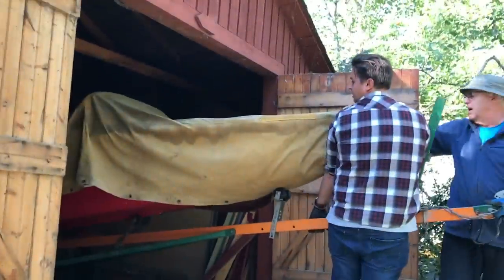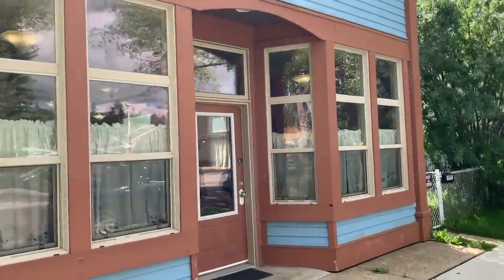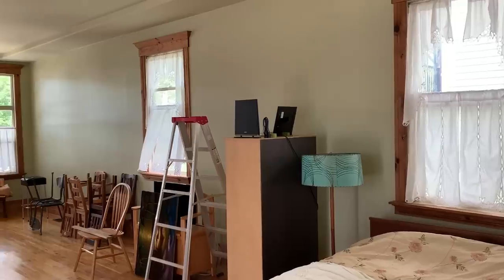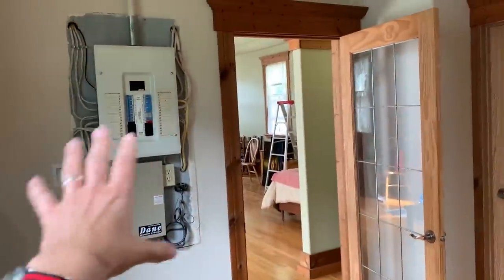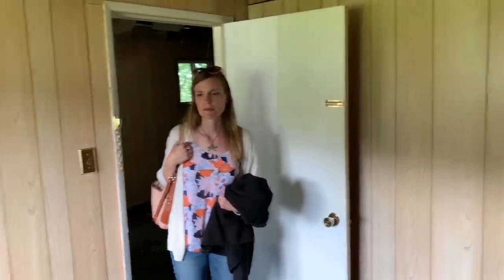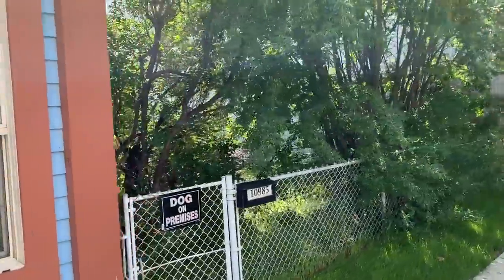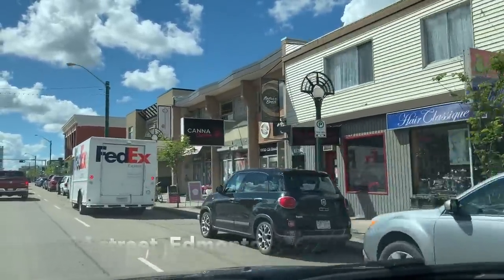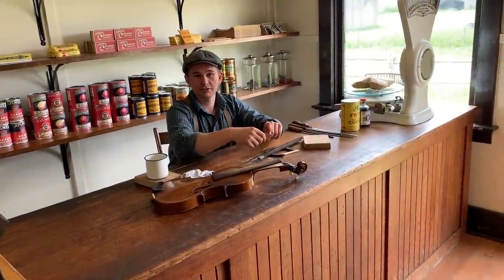Part 1 We bought a General Store! Recreating a 100 year old General Store!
We did it! After months of trying to make this happen we made our dreams a reality!
This is part 1 of a major series where we buy, and recreate a historic general store with some artistic flair! in this series we will take this historic building and begin creating a historic replica of a 100 year old general store to use for our antique store. We will have renovations, demolition, planning, painting and creating! it will be a lot of fun so be sure to watch us transform this old building! look for some of our old friends to come back and help us on this renovation project too!
check us out on facebook under curiosity incorporated
and instagram @curiosityincyeg